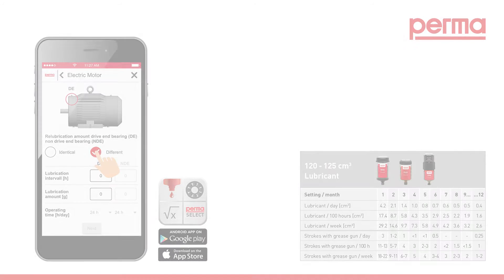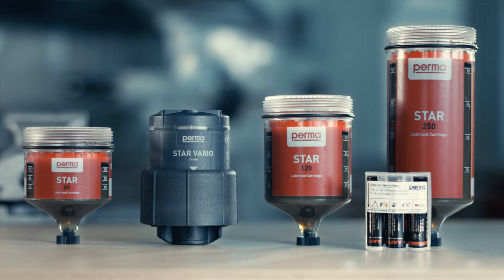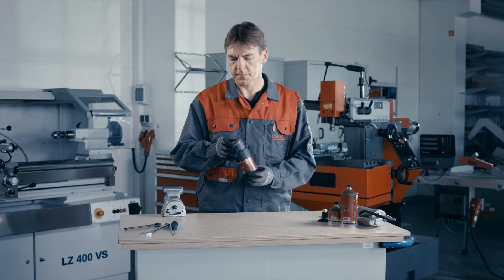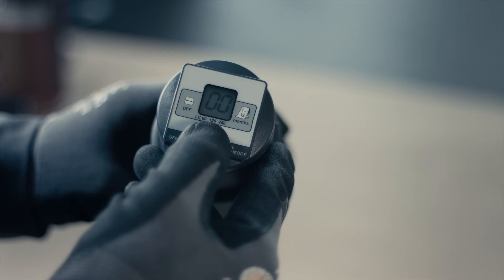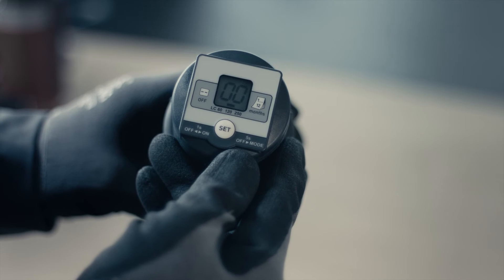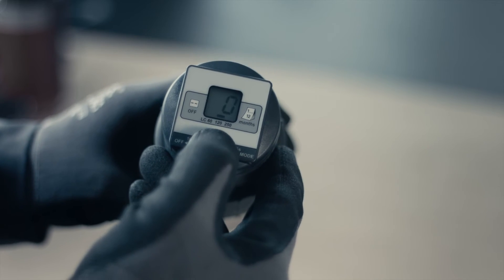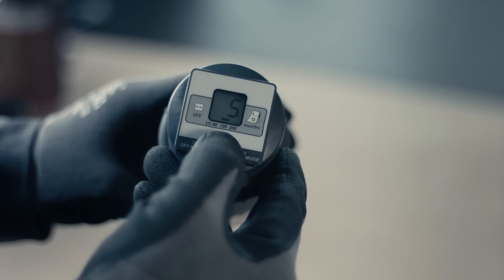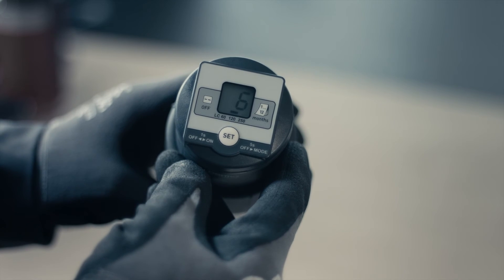perma STAR VARIO - Activation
Three different sizes for a broad range of applications
perma STAR VARIO operates fully automatically, independent of temperature and very precisely. The system consists of an electromechanical drive unit, a lubricant canister (LC) with a lubricant volume of 60, 120 or 250 cc /2.03 oz, 4.06 oz or 8.45 oz and a battery pack. The desired discharge
period and LC size can easily be selected with the push button and are immediately visible
in the display. The current operating status is indicated on the display and via the all
around LED signal lights (red/green), which are visible from a distance.